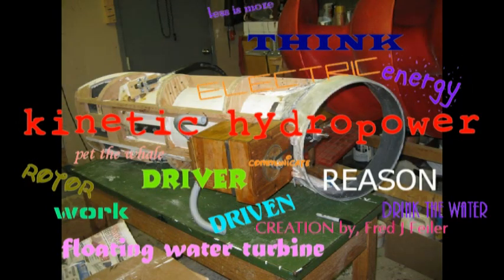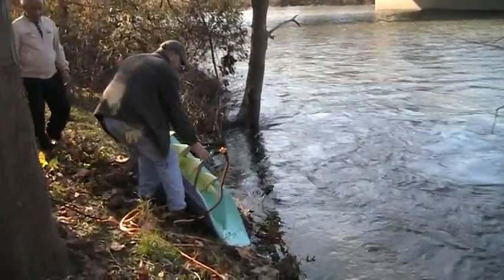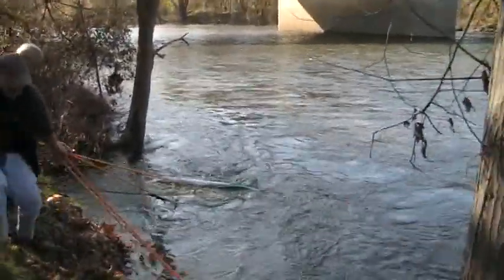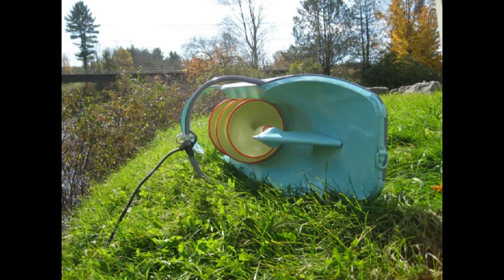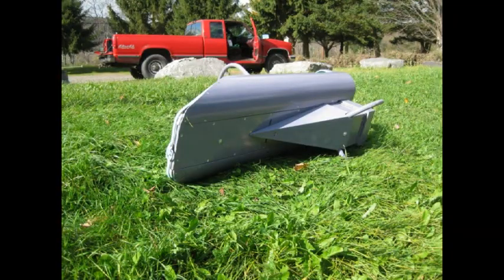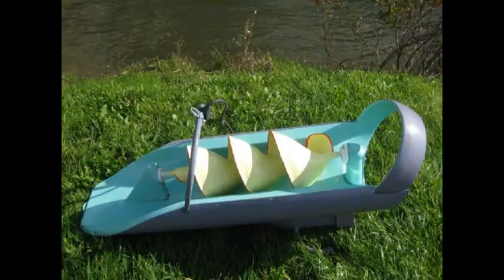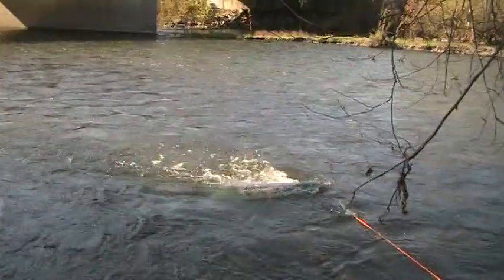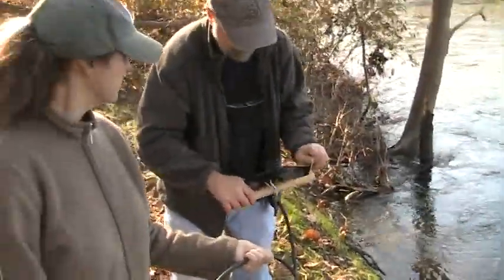Poratble Water Turbine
Portable hydroelectric kinetic energy conversion device, water turbine,
Patent US 9,051,913